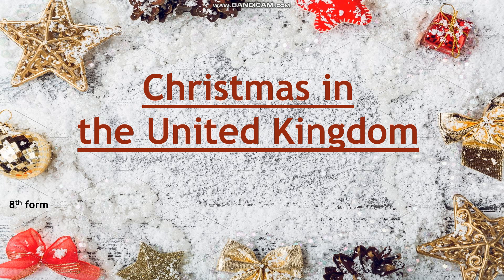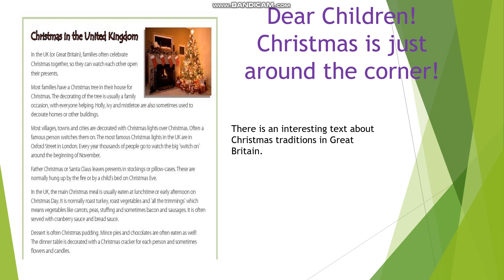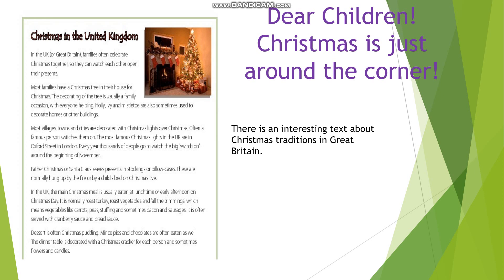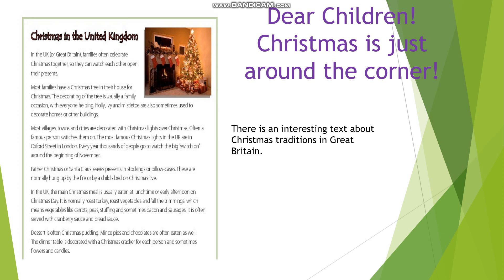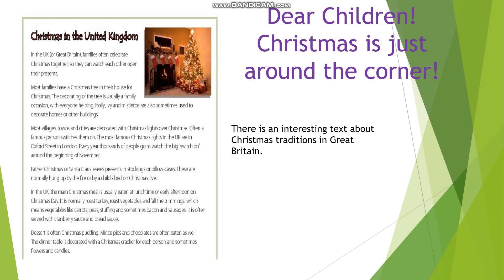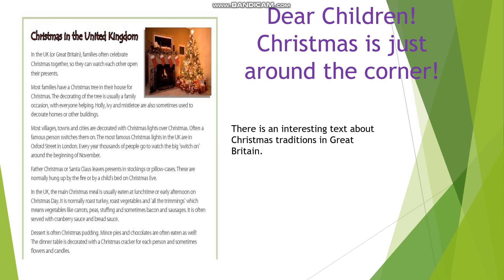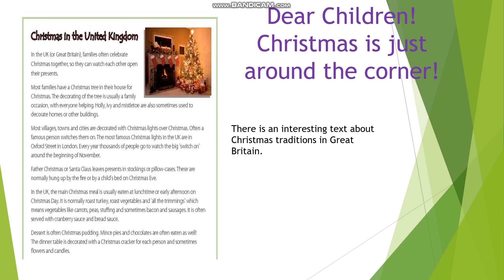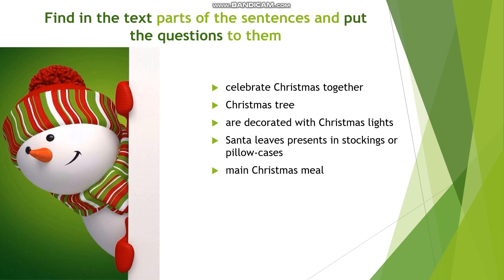Англійська мова (8 клас) Christmas in the UK. Вчитель: Козирева М. В., Курасова Н. І.